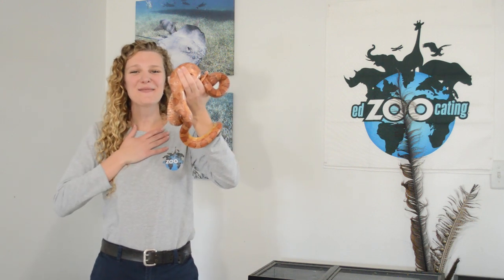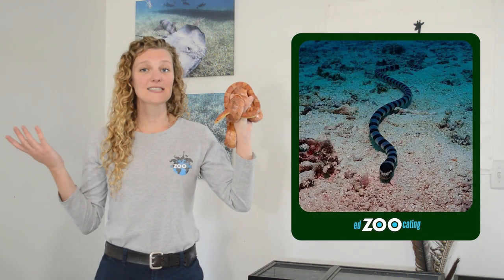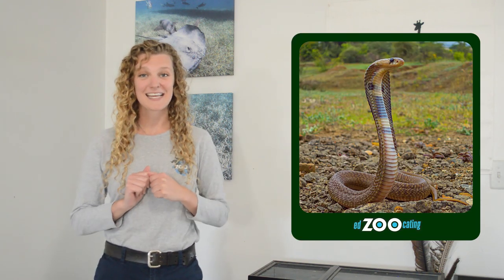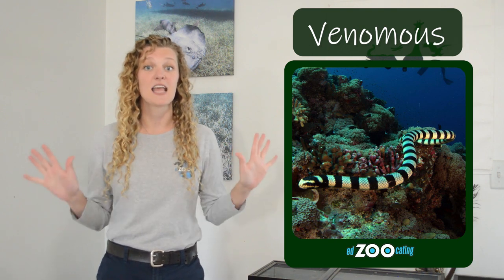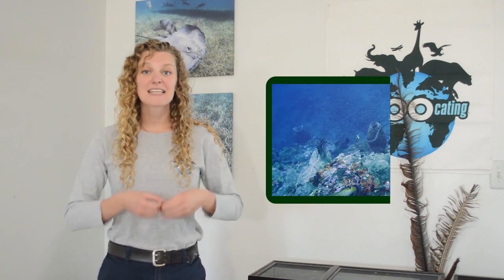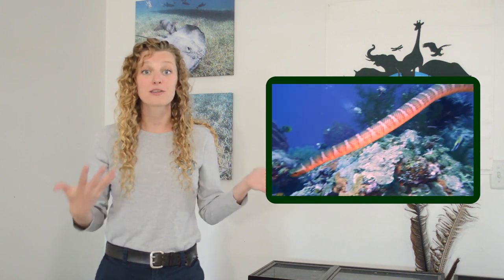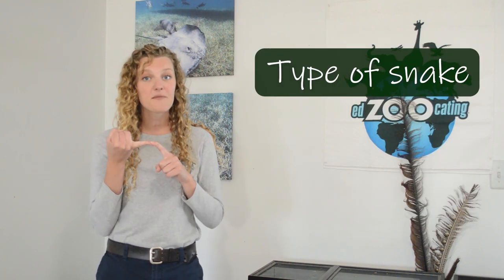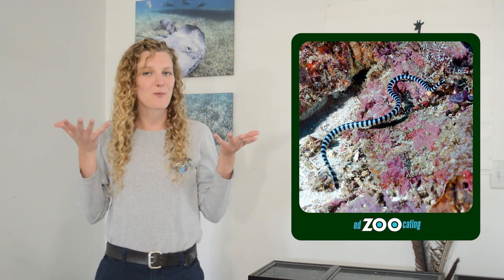Sea Snakes | How Do Snakes Survive in the Ocean? | EdZOOcating Adventures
Sea snakes are a group of snakes that live entirely or almost entirely in the ocean. There are 72 species in the 2 subfamilies, but 3 of them live in freshwater, leaving us with 69 species of sea snakes.

Sea snakes belong to a family of snakes known as elapid snakes (sometimes just called elapids) and, like other elapids like cobras, they are highly venomous. In fact, sea snakes are some of the most venomous snakes in the world.

All sea snakes are found in the Indo-Pacific, which is the area where the Indian and the Pacific Ocean meet. They live in warm, coastal waters, especially near coral reefs. They are sometimes even called coral reef snakes!

Sea snakes are reptiles, not fish, but they have developed the ability to live an aquatic life much like a fish.

Sea snakes have a flat, paddle-like tail to push themselves through the water.

They do not have gills, so they must surface every so often to breathe air! They have much larger lungs than terrestrial snakes which helps them store oxygen along with control their buoyancy. The amount of time they can hold their breath depends on the species, the size of the snakes, and how much energy it is using.

Like almost all reptiles, they are cold-blooded so they are often seen hanging out in the sun at the ocean's surface trying to warm up!

Sea snakes are also carnivorous. They can use their long, thin bodies to hunt within the reef. Most sea snakes feed on fish, including eels.

Believe it or not, sea snakes actually have an incredible sense of smell. Their forked tongues detect chemicals in the water even better than a terrestrial snake can in the air!

Sea snakes are all closely related and have a lot in common, but scientists do break them up into two groups--true sea snakes and sea kraits.

The key differences between these two groups are that:

1. True sea snakes have live offspring (ovoviviparous), while sea kraits lay eggs
(oviparous).
2. True sea snakes never leave the ocean, sea kraits can travel on land when its
time to lay their eggs!

To help move on land, most sea kraits have maintained the wide belly scales seen in terrestrial snakes, while true sea snakes have not. True sea snakes have their live offspring right in the water and they are immediately able to hide, hunt, and protect themselves.

Most sea snakes are not endangered, which is AWESOME, but their biggest threat is the treat to coral reefs. We can protect coral reefs by reducing our energy use and buying reused or reusable items.